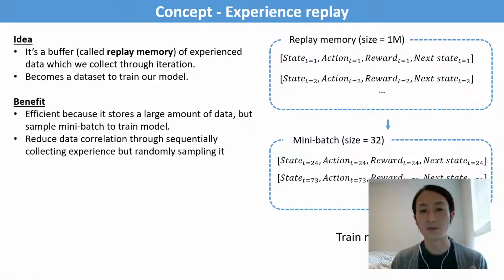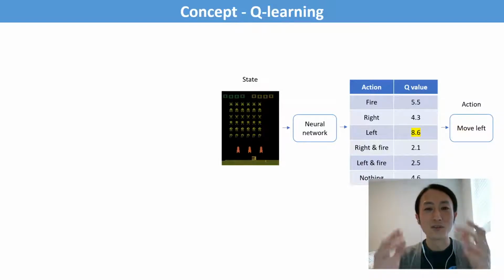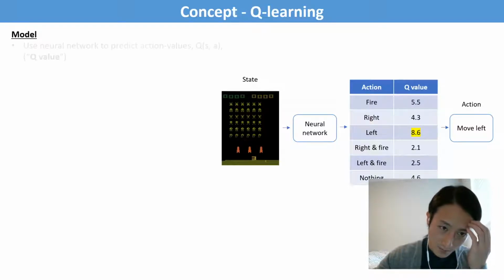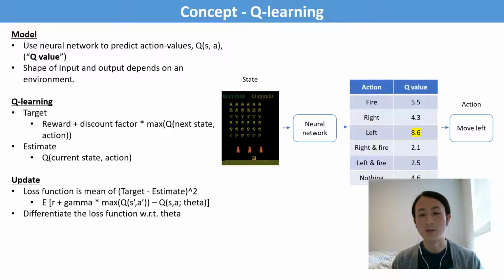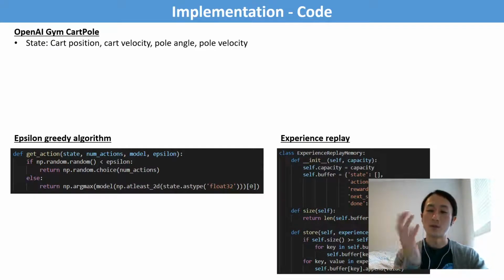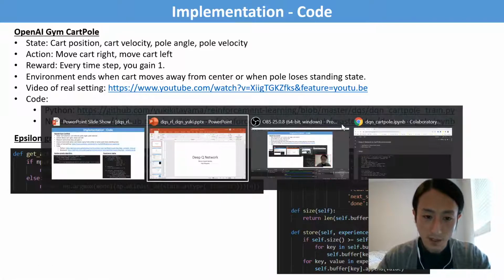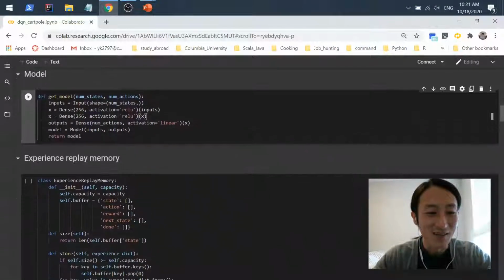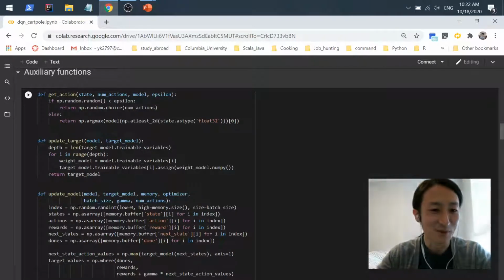Reinforcement learning talk at Denver Quant Society Meetup event (Part 2)